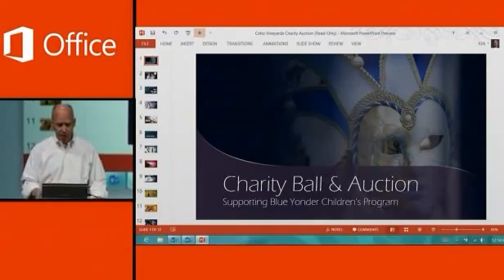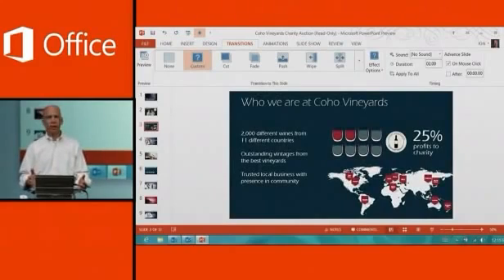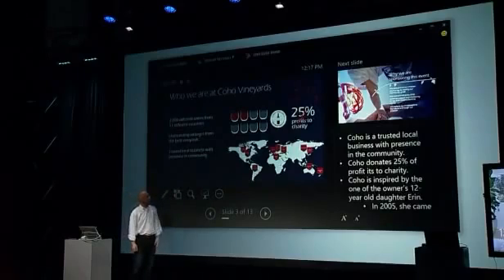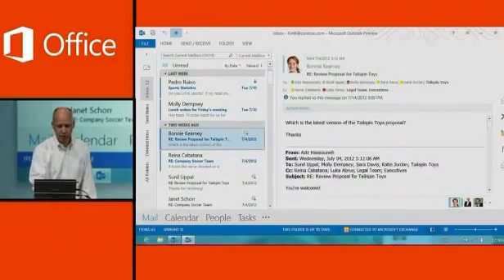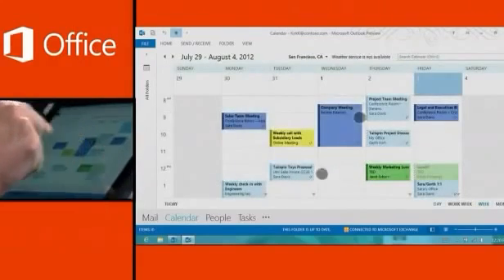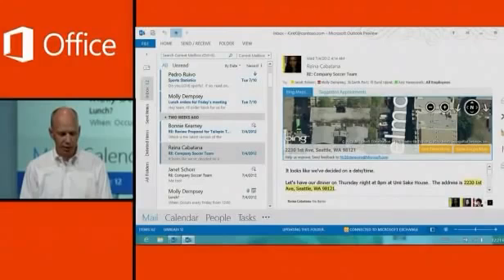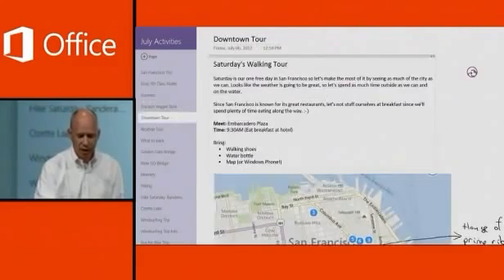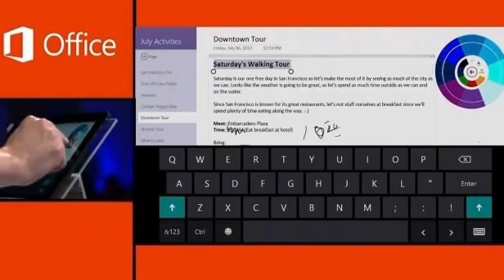Microsoft Office 2013 Demo Office 365 at Its Best on Windows 8 07 16 2012554